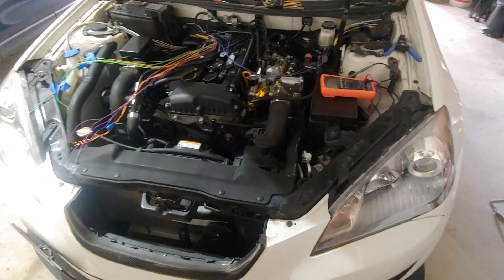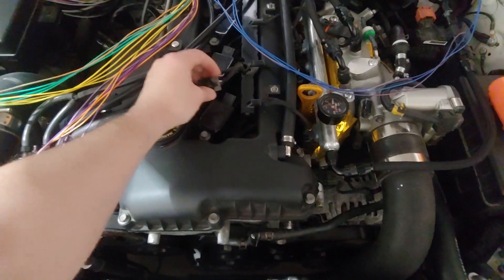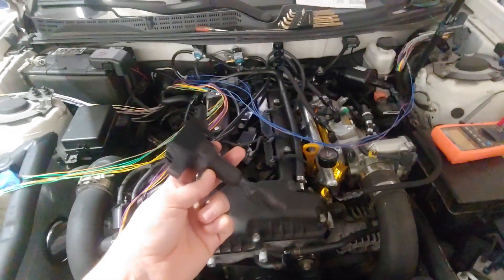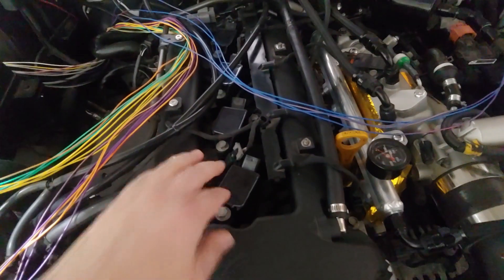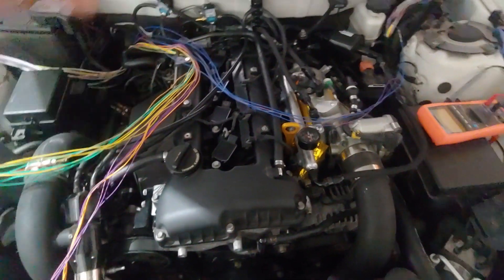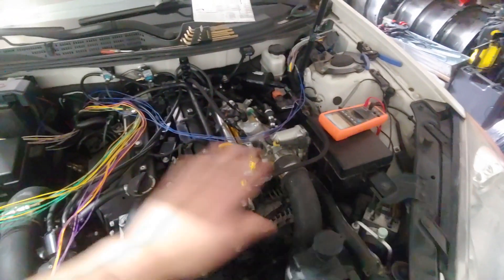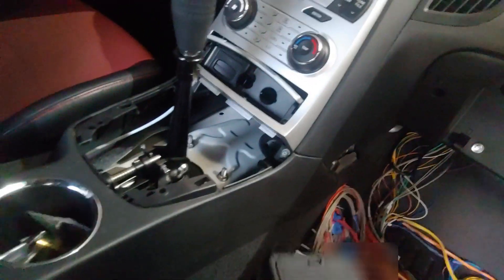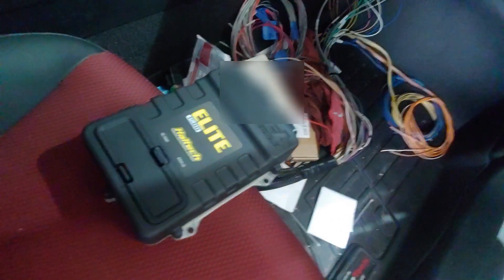Genesis Coupe 2.0 Haltech Elite Install - DIY/How to, Part 1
I start the custom installation of my Haltech Elite. Split into 3 parts I'll share what I learned while doing the wiring myself.